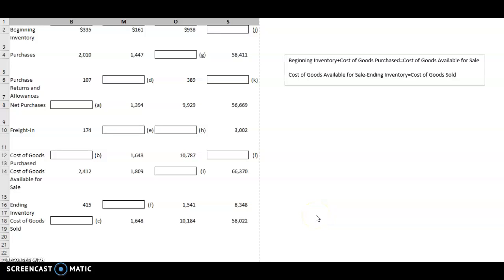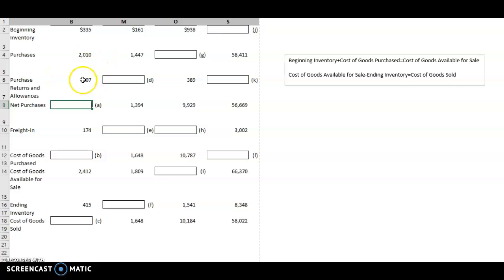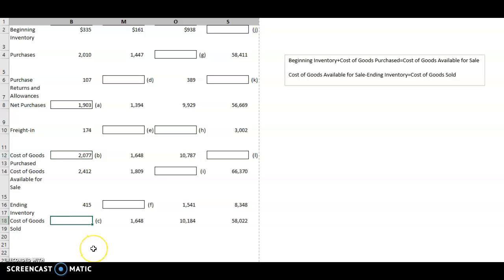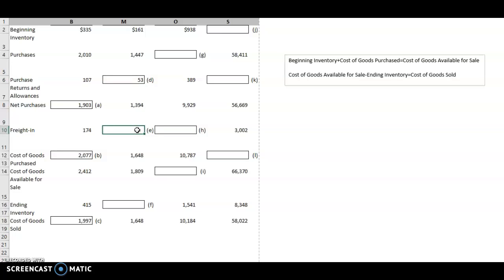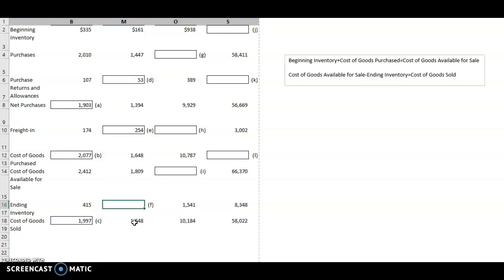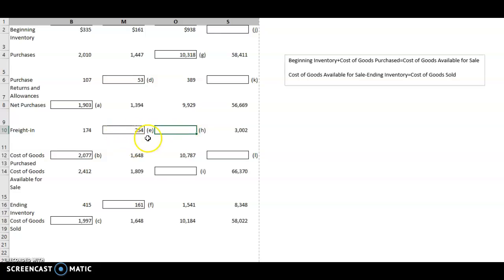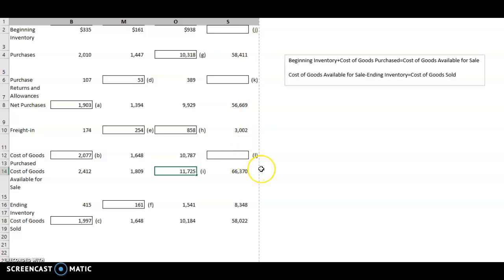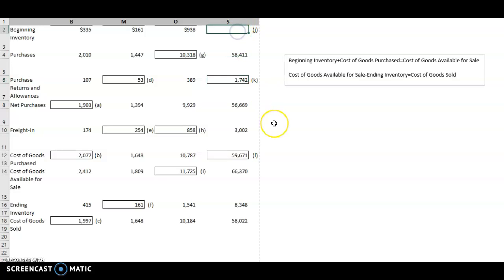Chapter 5 Exercise 13